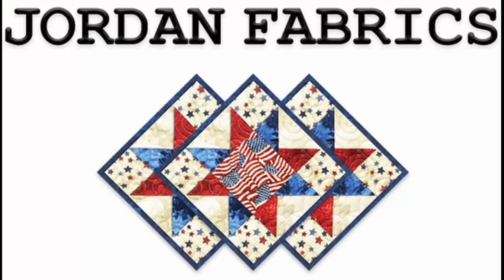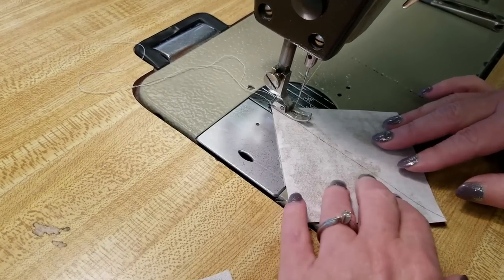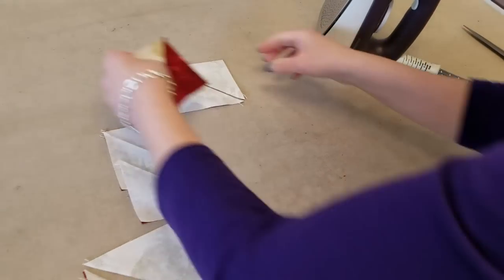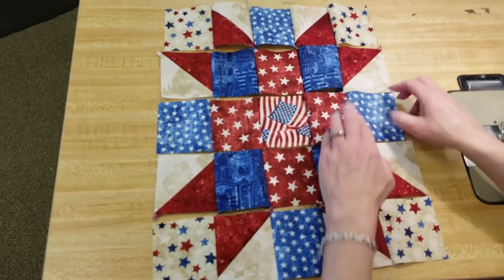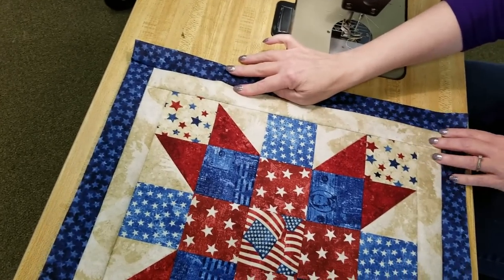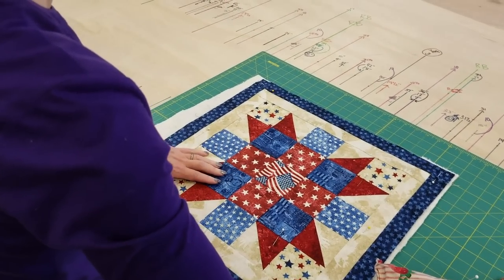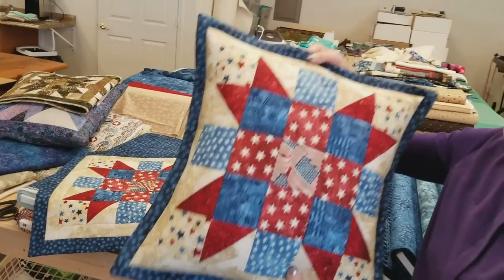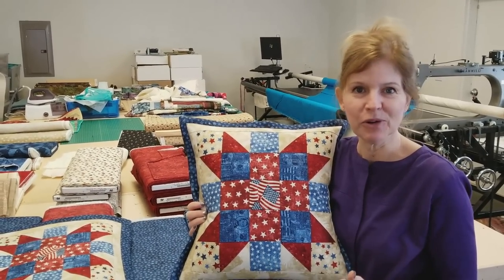Let's Make! | Sister's Choice Pillow